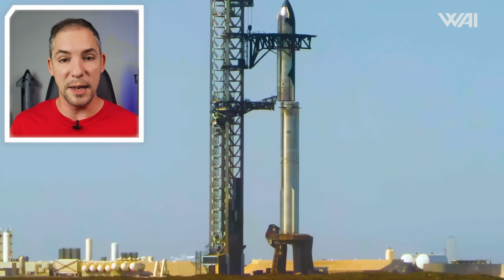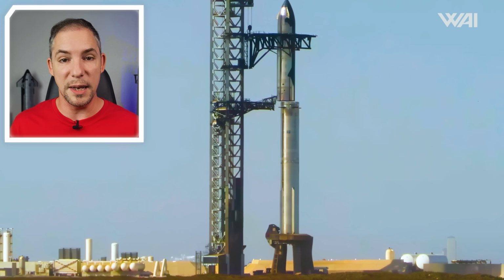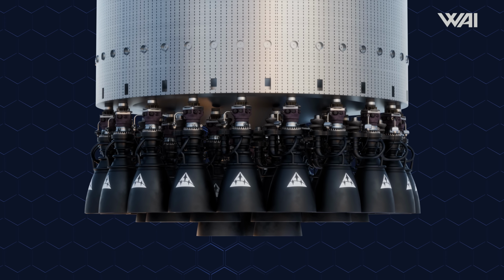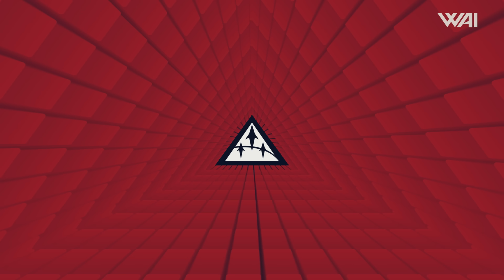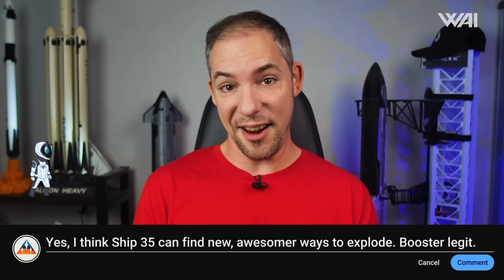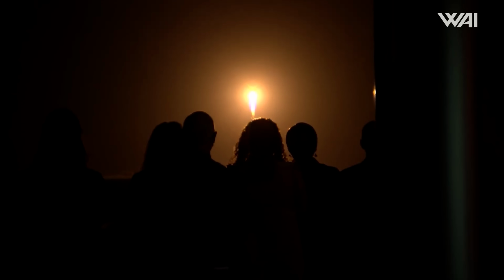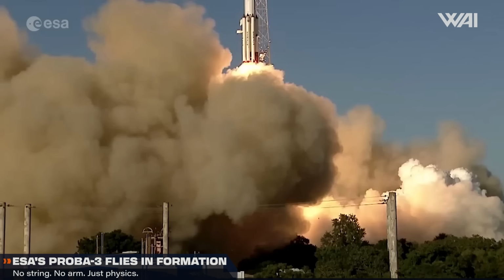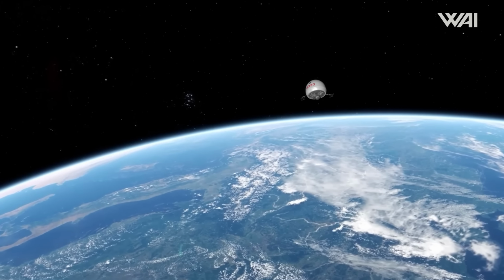Flight 9 Update: Is SpaceX’s Starship ready for its next flight?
to get the best-rated weather app there is for Android, iOS & Windows! Weather as you've never seen it before!

The Orbital Launch Mount has been mounted, and Pad B is now one step closer to being ready for rocket operations! We’re in the home stretch for Flight 9 now after Ship 35’s successful static fire. The date has very slightly shifted again. Will SpaceX get this one right? Also, just how many more Block 2 ships will we see tested? And ESA shows us how formation flying in Space works, down to the millimeter!

Editing: John Young, Alex Potvin, Stefanie Schlang
Photography: Jordan Guidry, John Winkopp & Stefanie Schlang
3D Animation: Voop3D
Script & Research: Jay, Cris, Felix Schlang
LIVE Production: Jonathan Heuer, Jordan Guidry
Host: Felix Schlang
Production: Stefanie & Felix Schlang
Graphics & Media Processing: Jonathan Heuer, Felix Schlang

Credit:

⭐SpaceX
⭐NASA